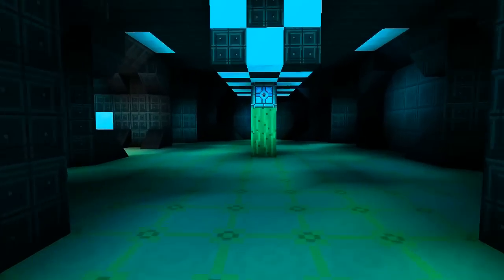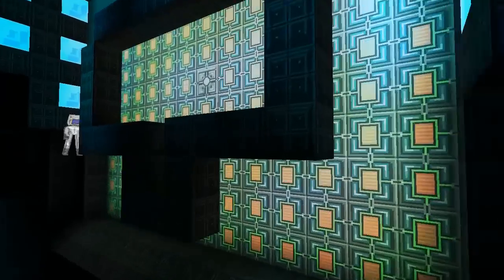Starmade Ep609: Quadra-Shroom Walkaround with Bezzer13